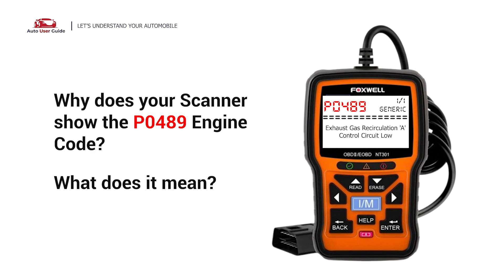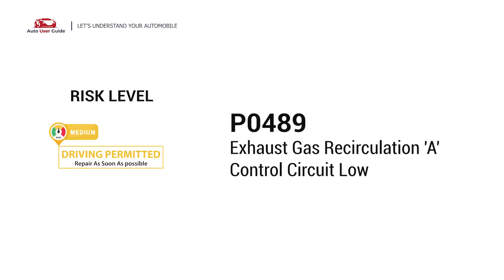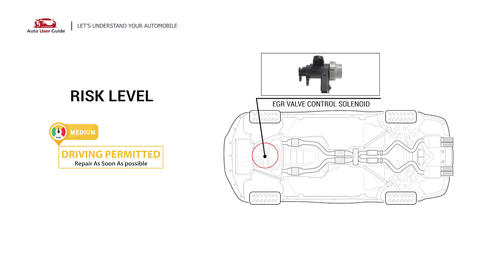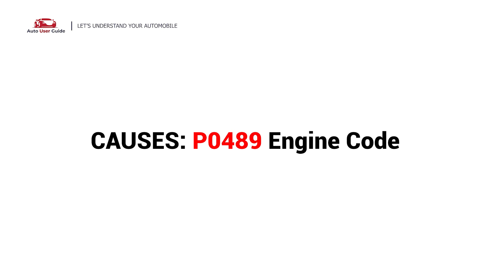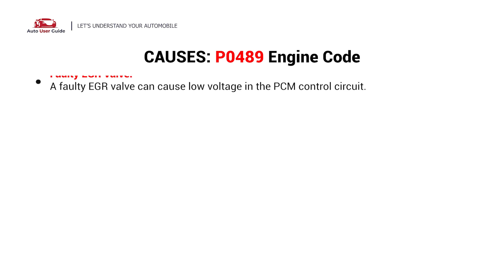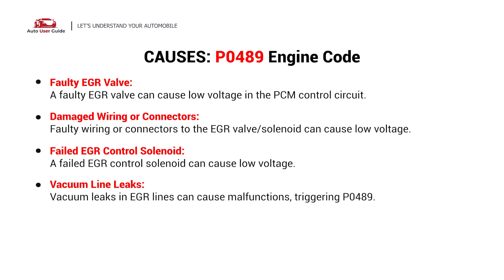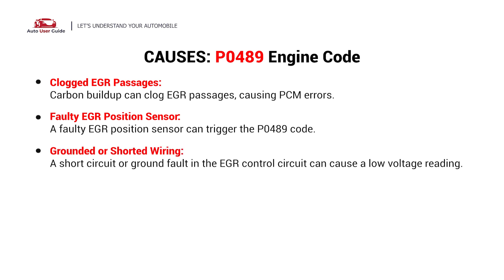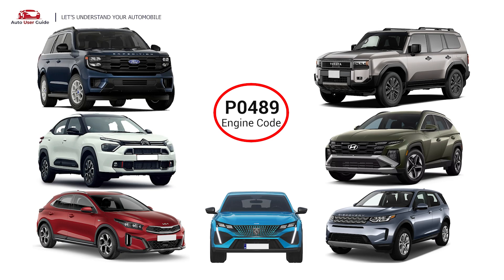What is P0489 : Engine Error Code Causes Explained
The P0489 error code is triggered when the Engine Control Module (ECM) detects a low voltage signal from the Exhaust Gas Recirculation (EGR) control circuit. The EGR system helps reduce NOx emissions by recirculating exhaust gases back into the intake manifold. If this system malfunctions, it can affect engine performance, fuel efficiency, and emissions.

Possible Causes of P0489:
✅ Faulty EGR Valve – A stuck or clogged valve can prevent proper gas recirculation.
✅ Failed EGR Solenoid – A malfunctioning solenoid can disrupt valve operation.
✅ Faulty ECM (Rare) – A failing ECM may incorrectly detect a circuit problem.

Symptoms of P0489:
⚠️ Check Engine Light (CEL) is on
⚠️ Rough idle or stalling
⚠️ Increased fuel consumption
⚠️ Excessive exhaust emissions

🔹 Inspect & clean the EGR valve (remove carbon deposits)
🔹 Test the EGR solenoid and replace if necessary
🔹 Scan the ECM for updates or reprogramming needs
🔹 Clear any clogged EGR passages to restore proper flow

Ignoring P0489 can lead to engine inefficiency and increased emissions, so diagnosing it early is important!